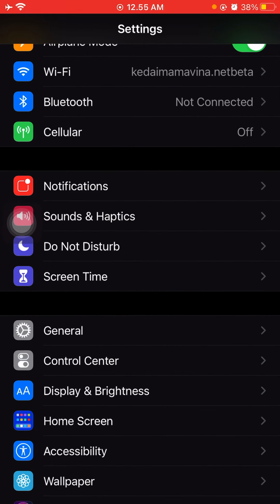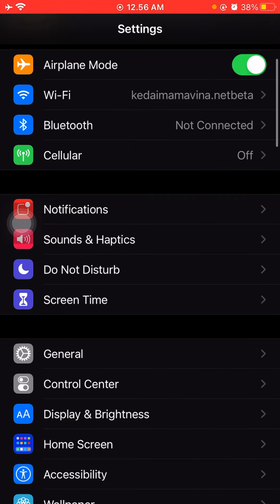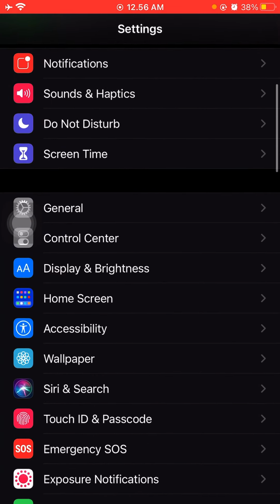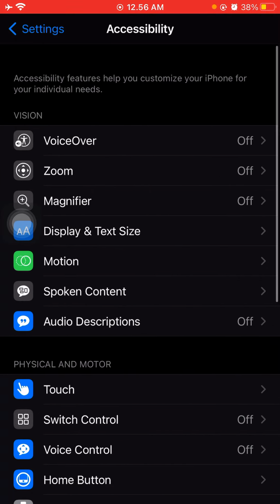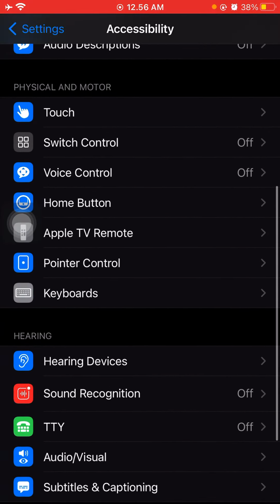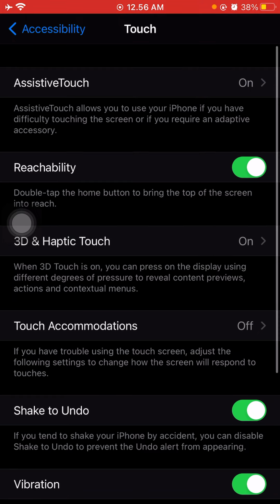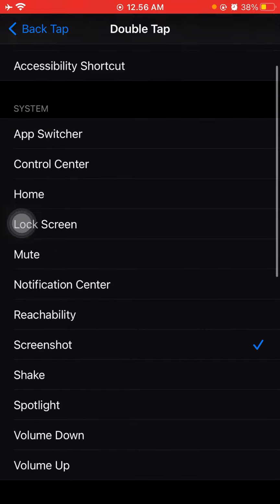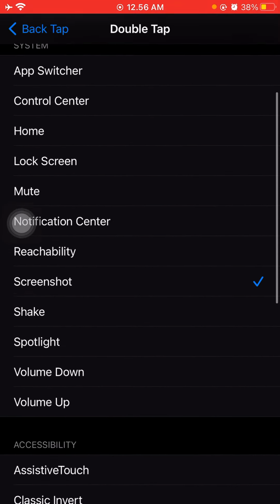QUICK TUTORIAL TO ACTIVATE BACKTAP ON IOS 14 (Cara Aktifkan BackTap Gak Pake Basa Basi)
So guys ini tutorial bagaimana cara mengaktifkan backtap di iOS 14. No basa basi.